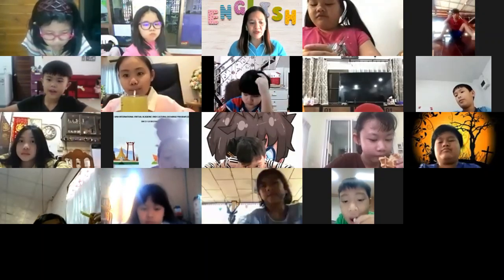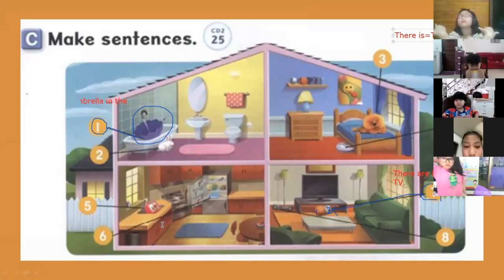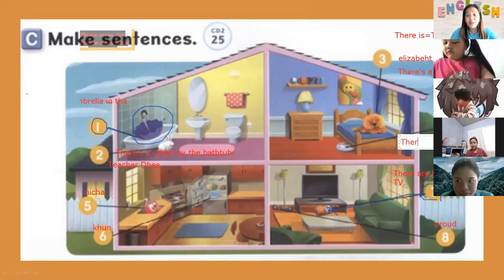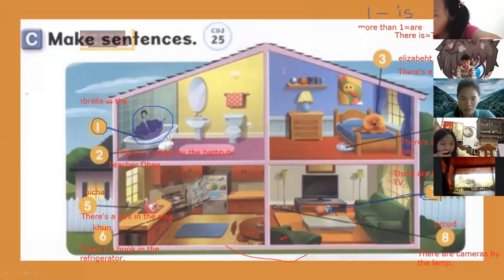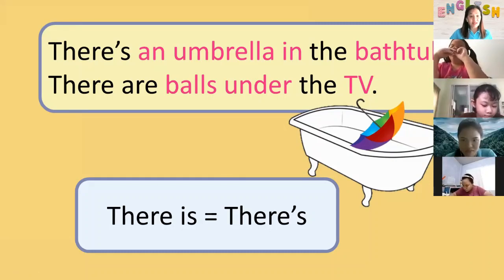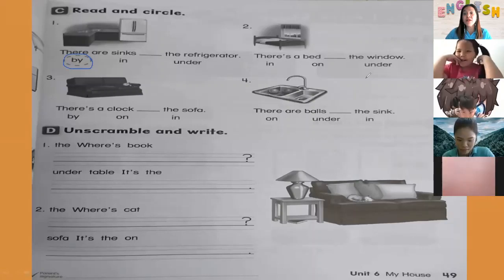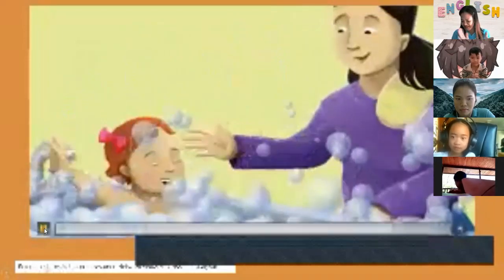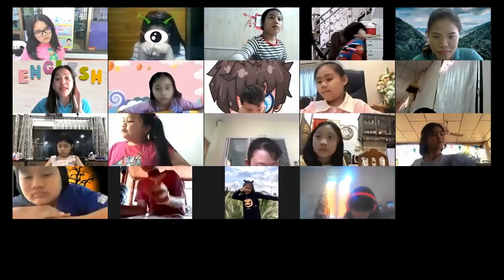English (let's go) January 12, 2022 G.2/7